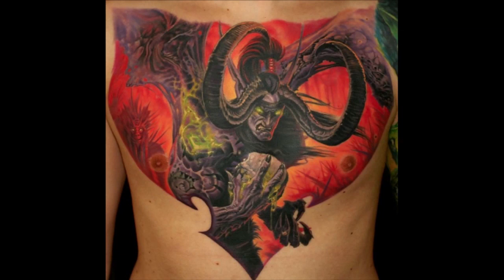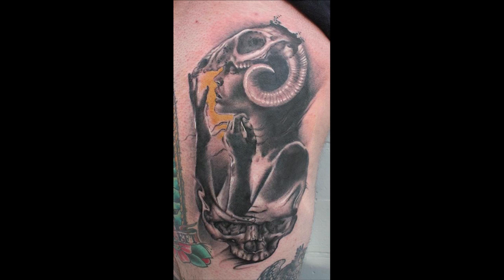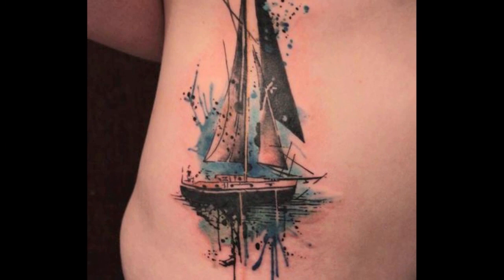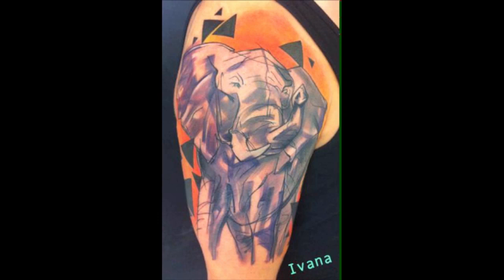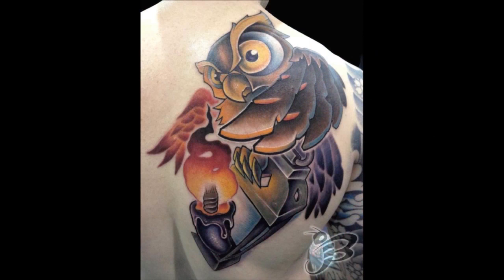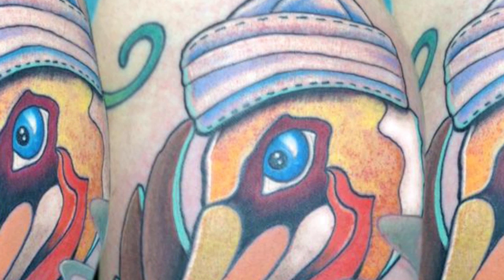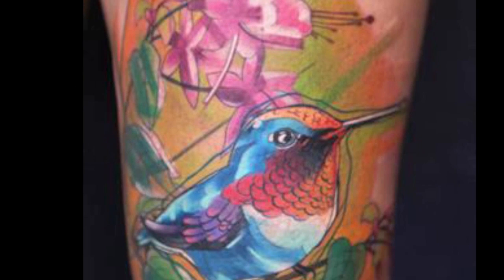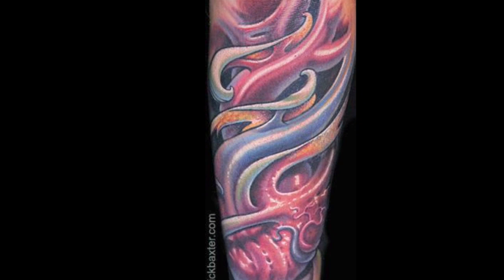Tattoo of the day - TattooNOWTV Clip 6/2/13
Tattoo Of The Day winners from TattooNOW.com which showed many of the world's top tattoo artists such as: James, Cory Norris and Ryan Mullins Collaboration tattoo, Gene Coffey. Ivana, Jay Blackburn, Matt Stelby, and Nick Baxter. Tattoos are submitted daily by artists on TattooNOW, and one is picked. You can vote on the TattooNOW Itunes app!

for the complete webisode. In the full show Mike Cole beams in from an undisclosed location in Southern California, Bob Tyrrell beams in from Atlanta, and our in-house interviewee was Richie Bulldog! Questions about tattoos came from host Ben Licata and the TattooNOWTV.com chatroom. Richie Bulldog talked about getting into producing tattoo videos and breaking into the industry as a non-tattooer. "How did you learn to tattoo?", "Where do you get your tattoo ideas and inspiration from?", and "How did you learn to tattoo?" were some of the questions Mike Cole answered. Mike also talked about how his signature style evolved from bits and pieces of bio-mechanical tattoos to the full on custom tattoos enthusiasts request from him today.

The chat room was filled with both people curious about tattooing and individuals working in the tattoo industry. Bob Tyrrell also talked about his upcoming presentation the World Wide Tattoo Conference in Boston.

in Easthampton MA